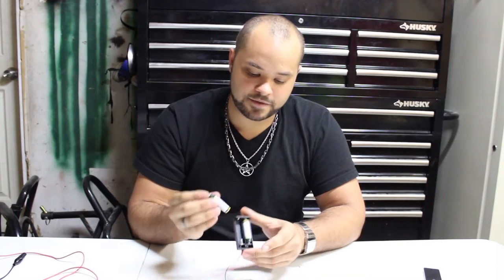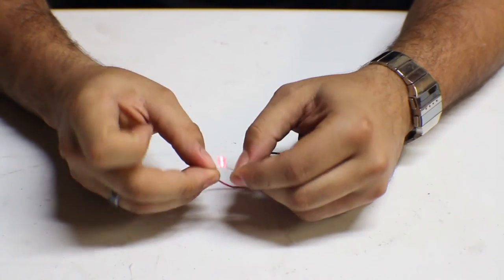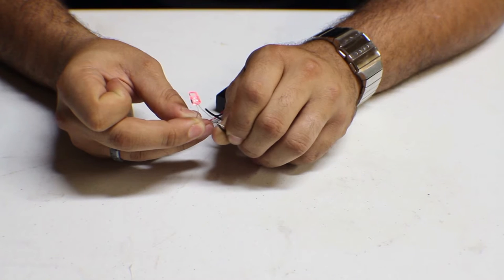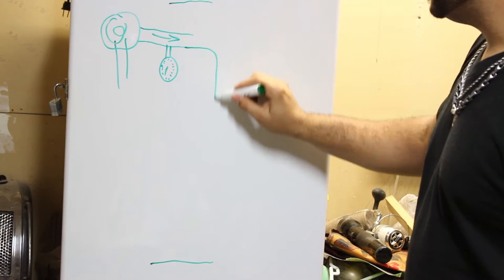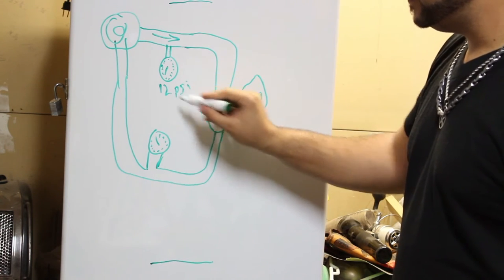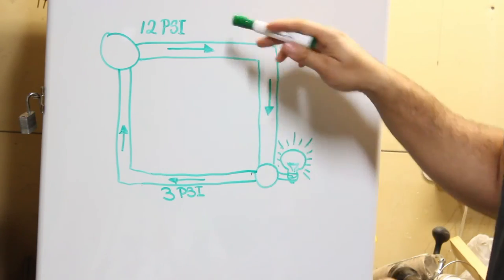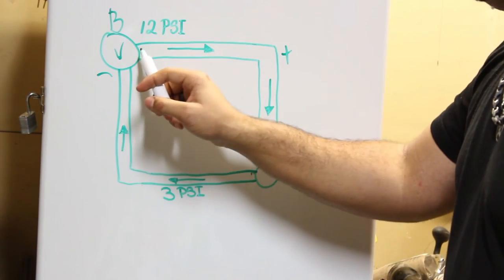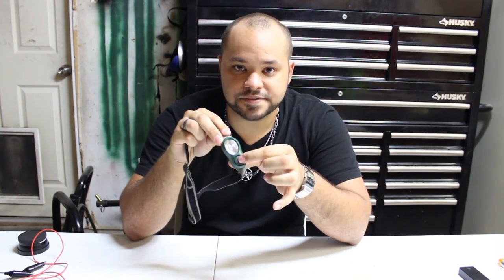How Electricity Works | Current Flow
Hey guys. I hope this video helps out. This was difficult to easily explain but I hope this gets the point across. More videos will be released soon about electricity.

Multimeters I recommend:
Amprobe Multimeter (DIYer):

Multimeter I use (Flir) (Professional):

Thanks to my wonderful girlfriend Akasha Wolf for editing and filming this video. I love you.